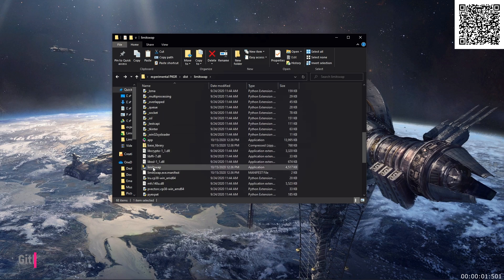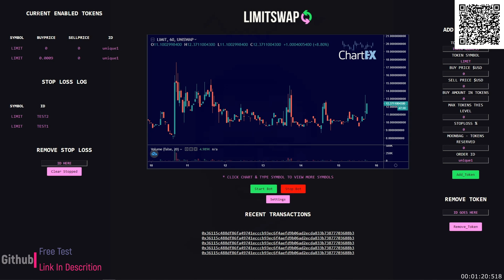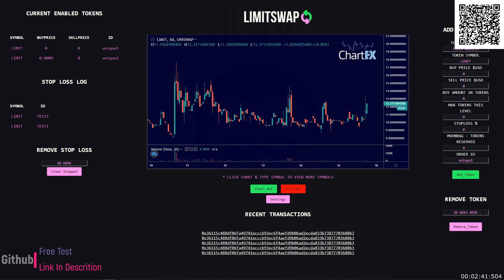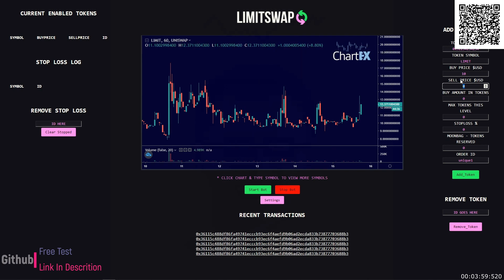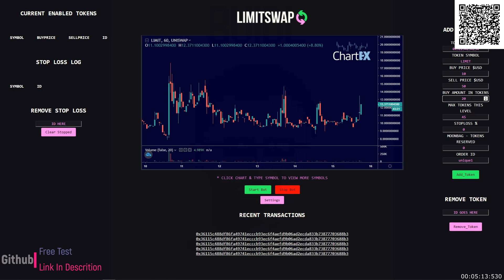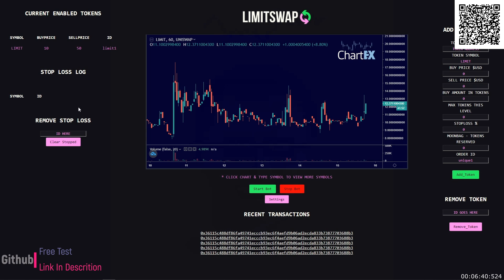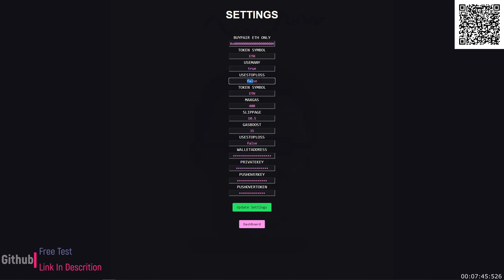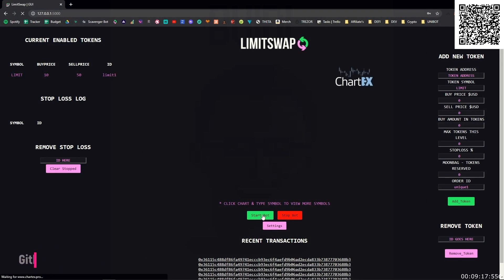Uniswap Trading Bot | +23% Day Passive Profit | Uniswap V3 | Uniswap Liquidity Review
DOWNLOAD - link in pinned comment

( ・・)つ🔶What this bot can do🔶:
➖  Automatic redistribution of portfolios within the bot and the ability to select the most profitable trading pair.
➖  The bot can suddenly stop if any token drops sharply by more than 20% of its value.
➖  Possibility to specify the required amount of funds for trading.
➖  Order multiple assets at the same time. For several or the same currency pair.
Supports: Includes Pancakeswap (BSC), QuickSwap, SushiSwap, CafeSwap, Vulcan DEX (POLYGON), Trader Joe, Pangolin, Baguette (AVALANCHE), SpookySwap, SpiritSwap, WingSwap, FanSwap (FANTOM), KuSwap, KoffeeSwap (KCC), WagyuSwap (VELAS), LuaSwap (TOMOCHAIN), ViperSwap (HARMONY), CronaSwap, VVS Finance, Swapp Protocol, CrowFi, CroDex, MM Finance (CRONOS), Solarbeam (MOONRIVER), MIMO, ZoomSwap (IoTeX), UbeSwap, SushiSwap (CELO), MDEX (HECO), WannaSwap, Trisolaris (AURORA), CherrySwap, KSwap, JSwap (OEC), YuzuSwap (OASIS), Solarbeam, StellaSwap, BeamSwap (MOONBEAM), SushiSwap (ARBITRUM), NetSwap, Tethys (METIS), KaiDex (KARDIACHAIN), Voltage (FUSE), Zappy (TELOS) MilkySwap, MuesliSwap (MILKOMEDA), Diffusion, Cronus, EvmoSwap (EVMOS), Any DEX (PULSECHAIN)

Agility Sniper Mode to snipe any new/niche compatible DEX or any MethodID including full tutorial and strategy

Mempool Presale-to-launch Sniper Bot (Pinksale, DXSale, & Unicrypt)
Anti-bot Protection (Block delay, comprehensive contract open trading unlocks)

Honeypot protection for compatible chains

WSS (WebSockets) and custom node support for all networks

Comprehensive token pair support allowing you to snipe any project launch